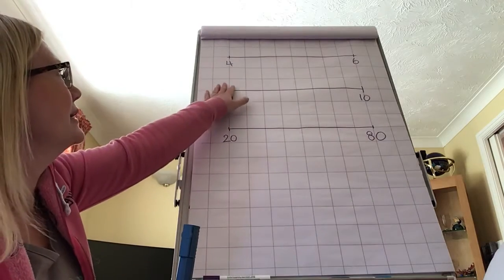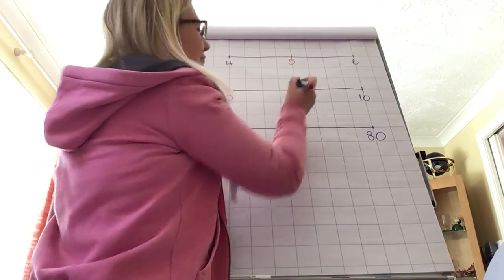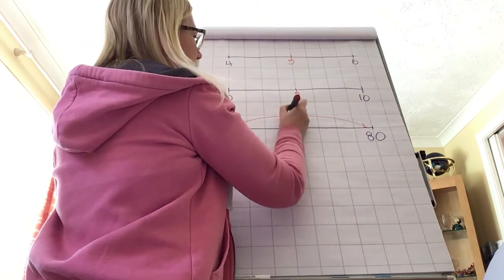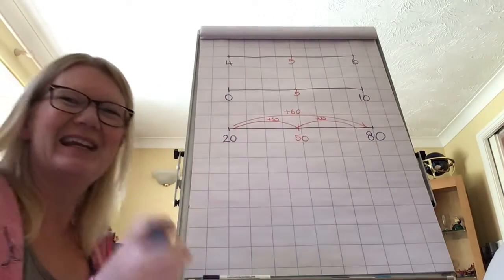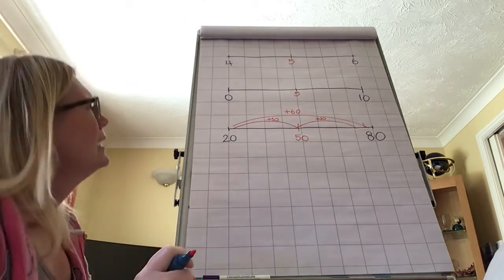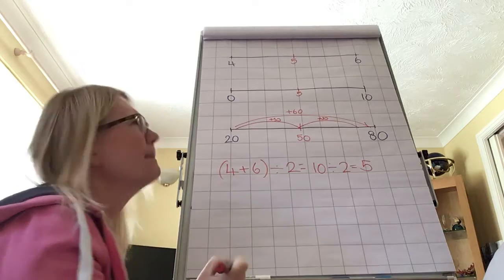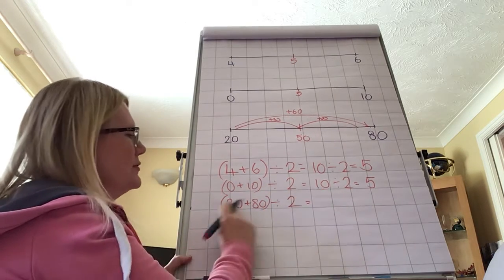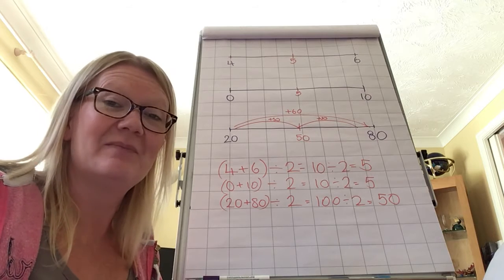Year 6 Maths - 21.5.20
Practice: place value